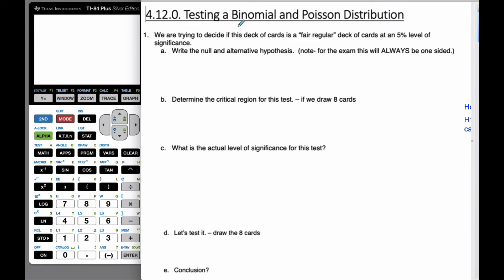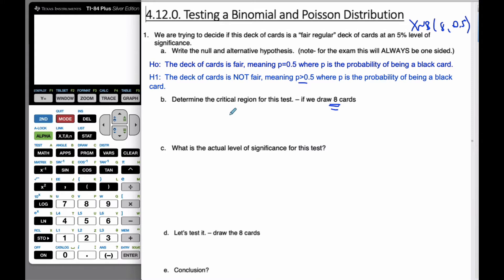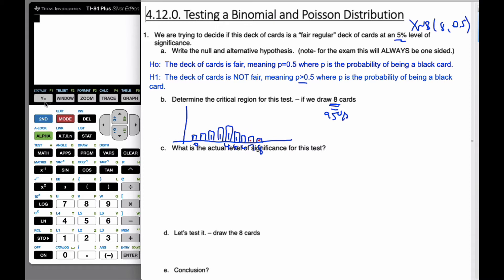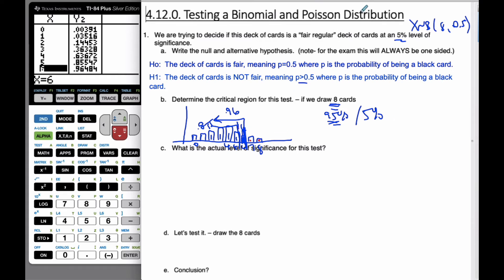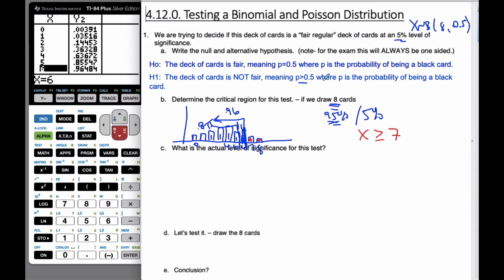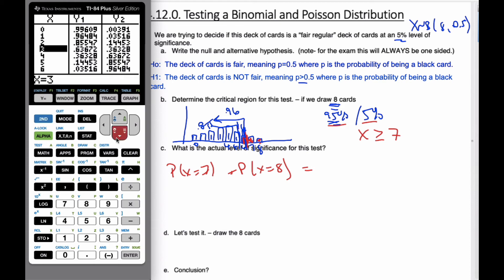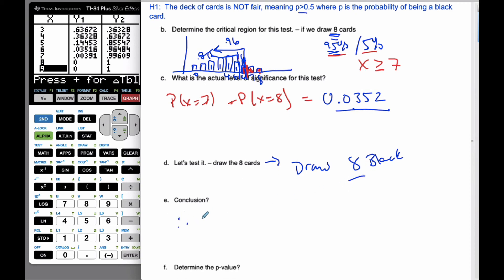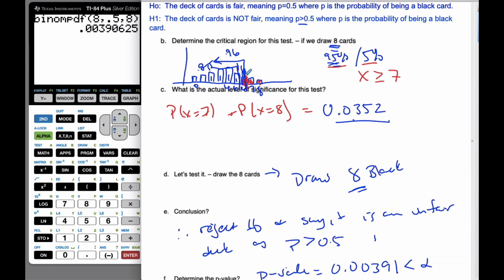IB MAI HL - 4.12.0 Testing a Binomial Distribution